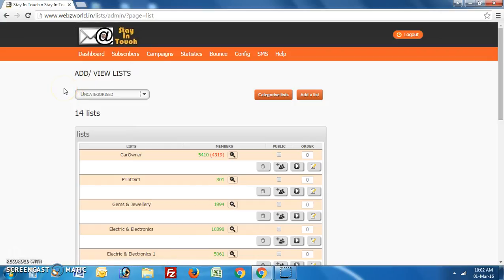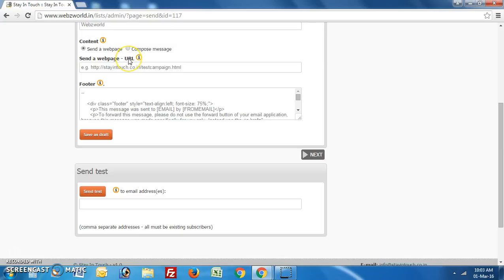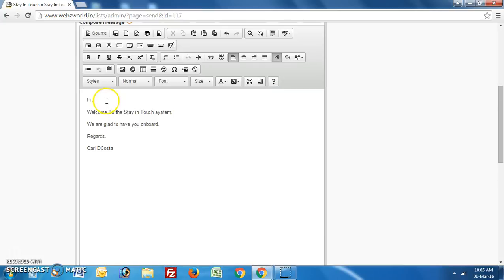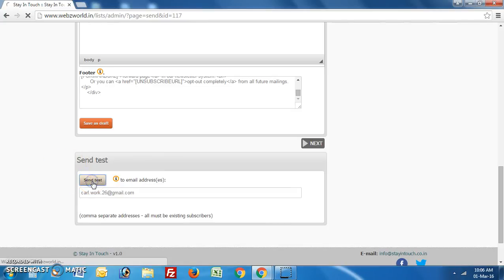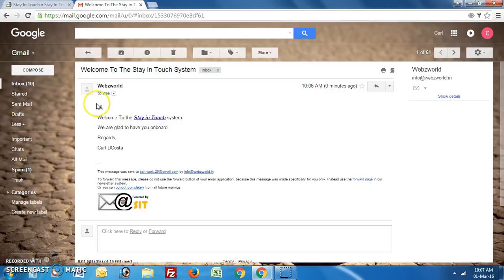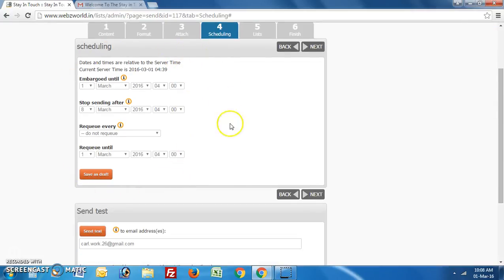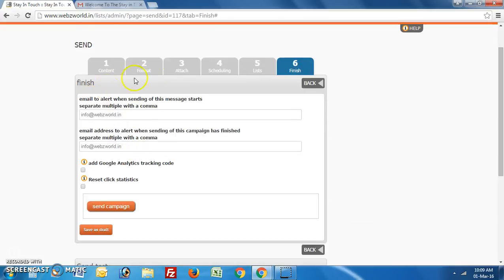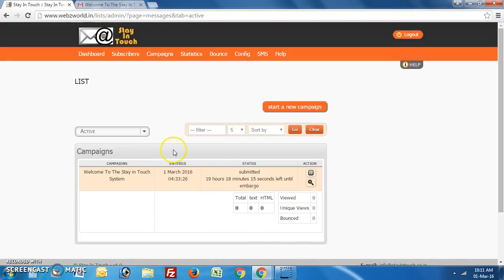Stay in Touch - Send a Campaign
GIves you a guide to how to send a campaign using the Stay in Touch system.
You can do this once you have a list setup with subscribers in it.
This gives a brief description on how to go about sending your email campaign